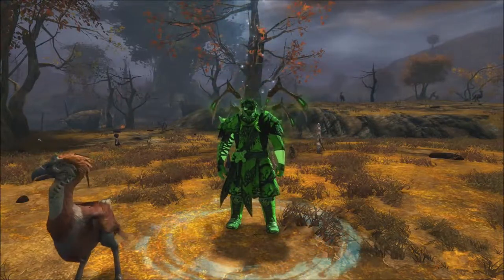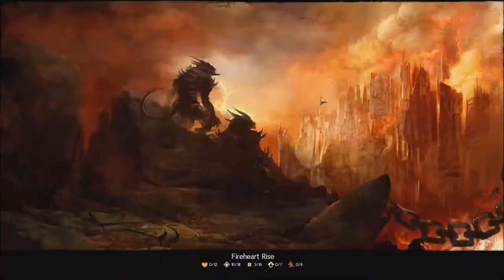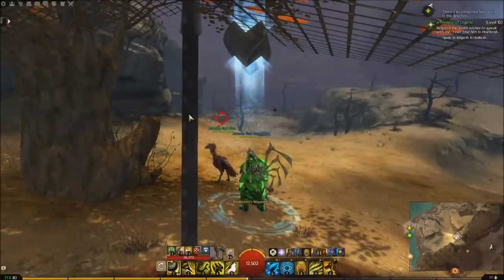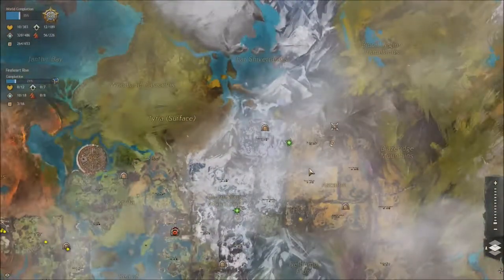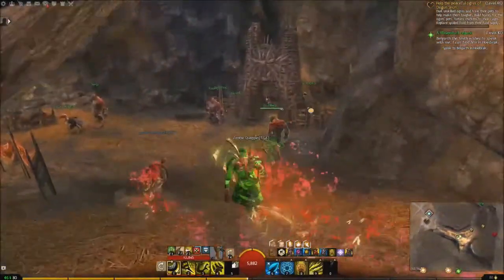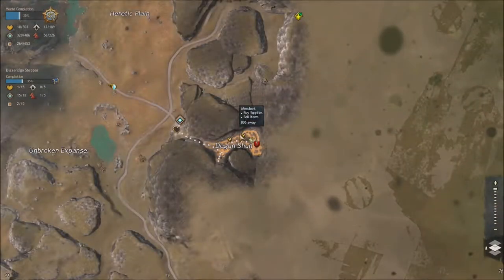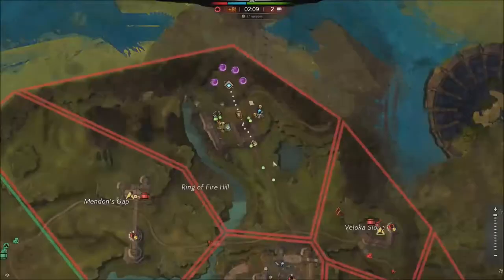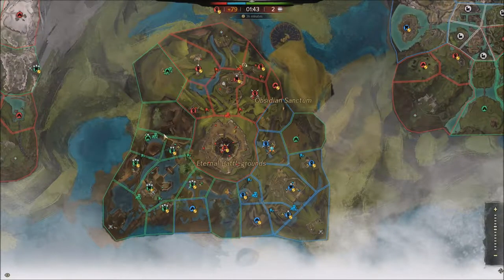Guild Wars 2 - Red Moa Pet Locations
In this video, I show every location you can find the Red Moa Ranger pet in Guild Wars 2:

Fireheart Rise - Apostate Wastes - Apostate Waypoint [&BB0CAAA=]
Fireheart Rise - Sloven Pitch - Breaktooth's Waypoint [&BBoCAAA=]
Blazeridge Steppes - Degun Shun - Expanse Waypoint [&BP4BAAA=]
Fields of Ruin - Wildin Narrows - Ogre Road Waypoint [&BE8BAAA=]
Eternal Battlegrounds - Veloka Slope - Red World Hill Waypoint [&BPsDAAA=]